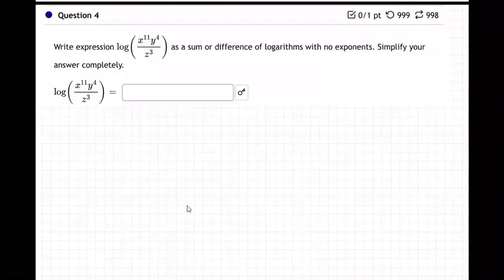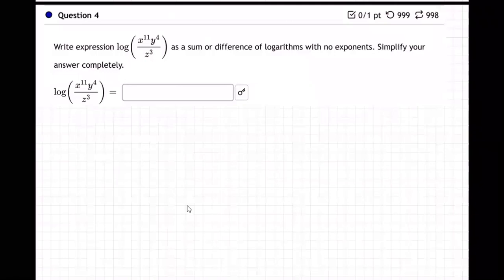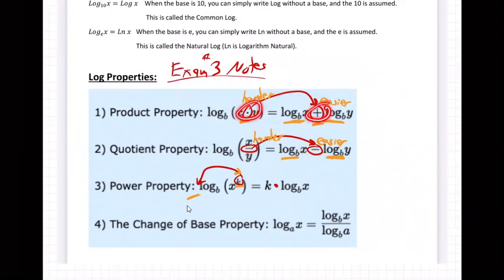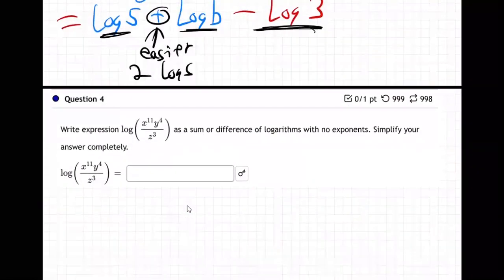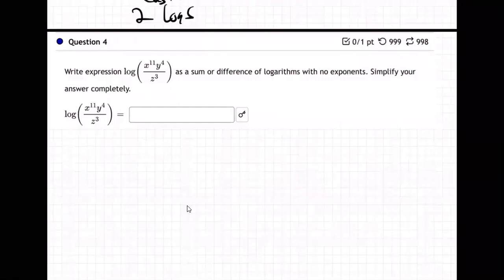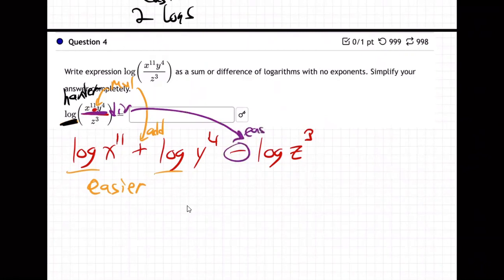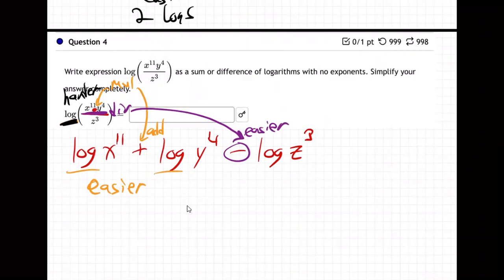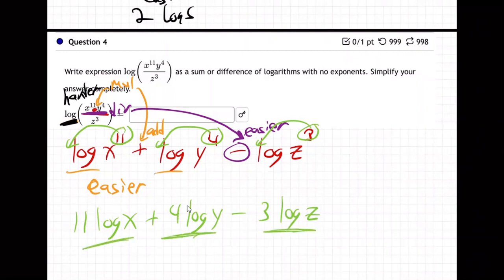m3a-6.5 Lecture HW - 4